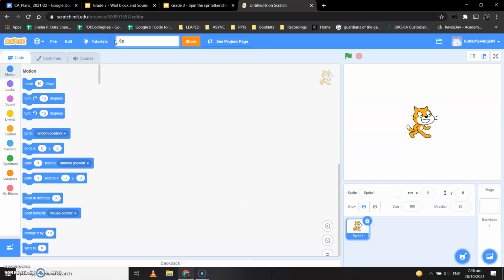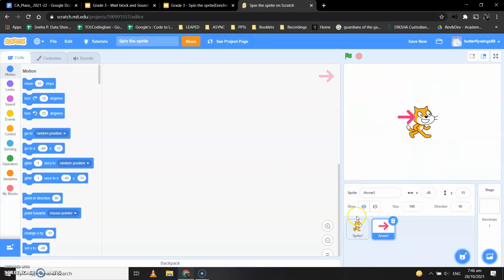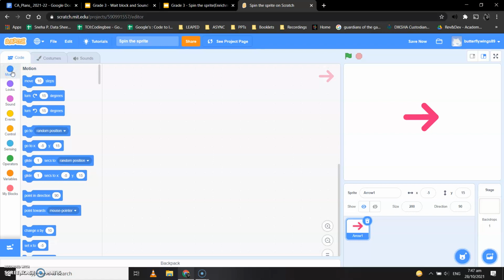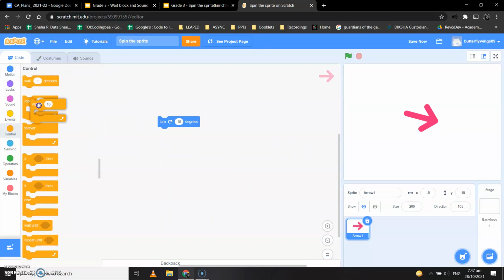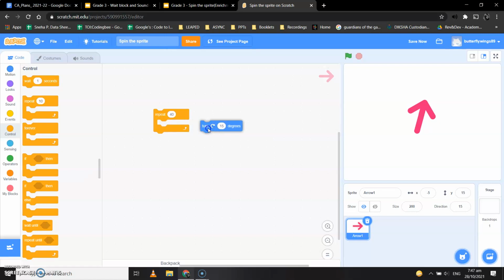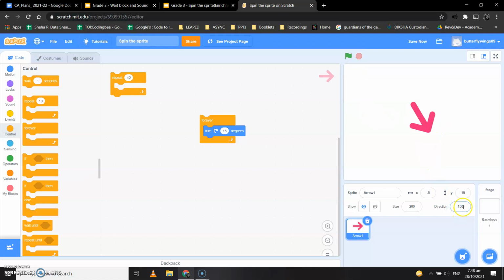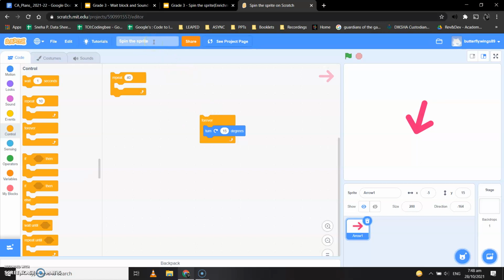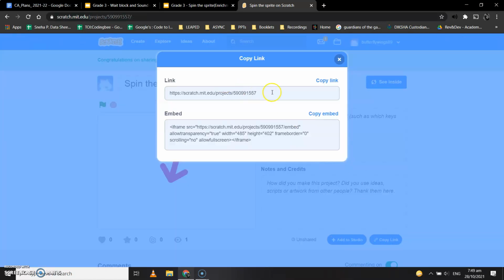Spinning a sprite in Scratch